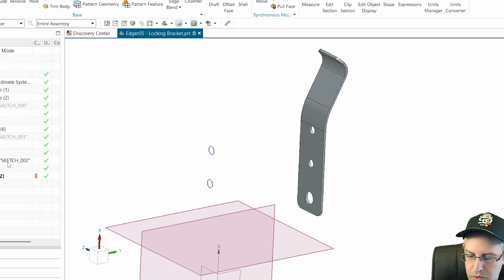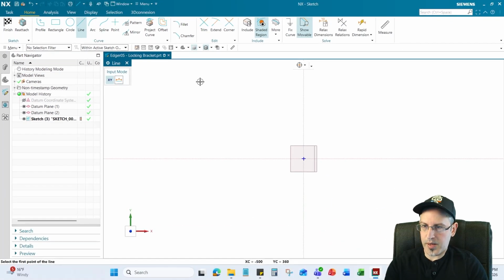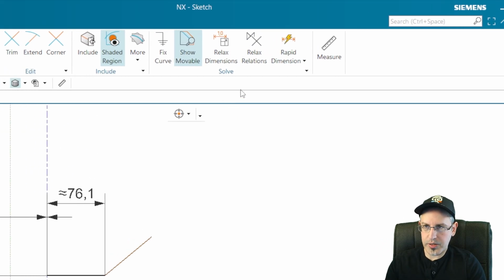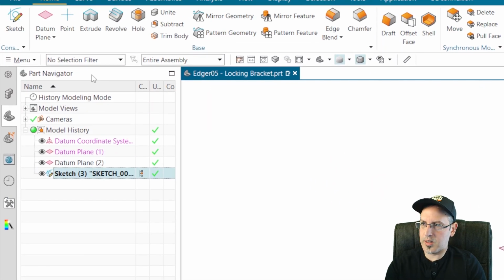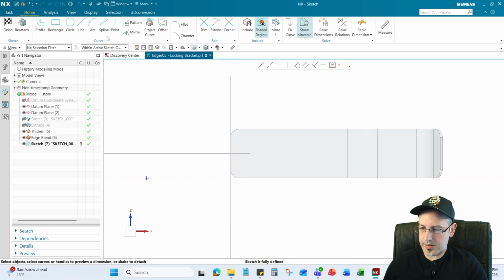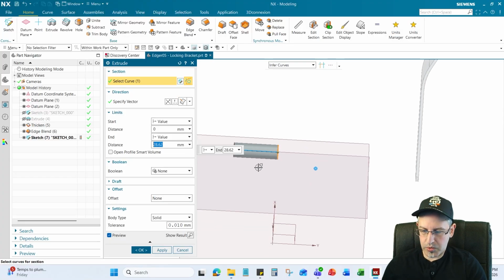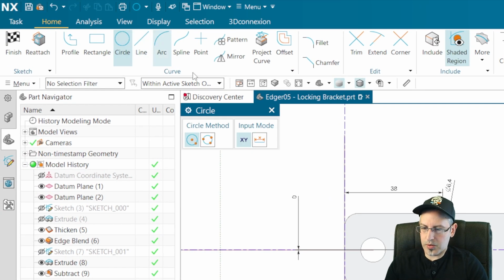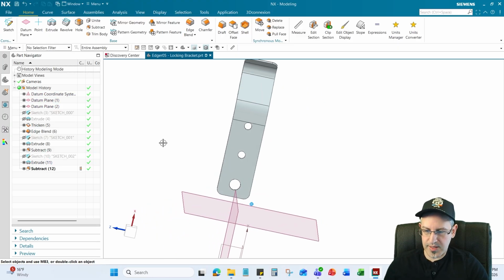NX CAD for Beginners | Lesson 5: Designing a Spiked Wheel (Siemens NX Tutorial)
Learn Siemens NX CAD step by step in this beginner-friendly tutorial! In Lesson 5, we design a locking bracket as part of an edger assembly to build core NX CAD skills fast.

This NX CAD for beginners series walks you through essential tools, workflows, and best practices in Siemens NX—perfect for students, engineers, and anyone new to CAD.